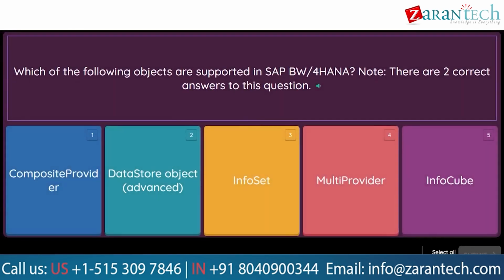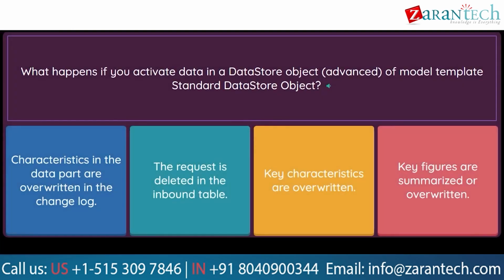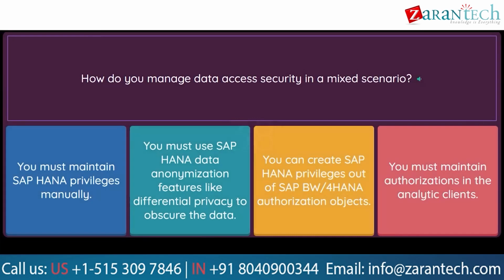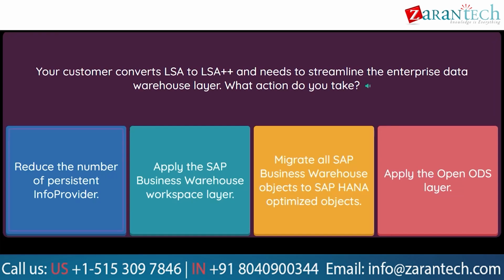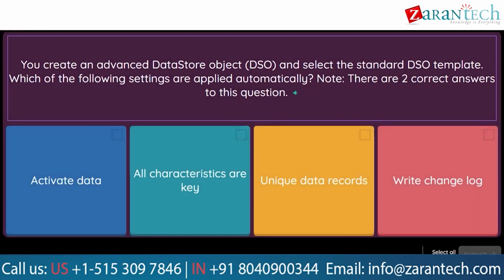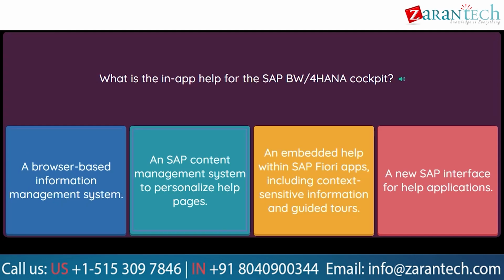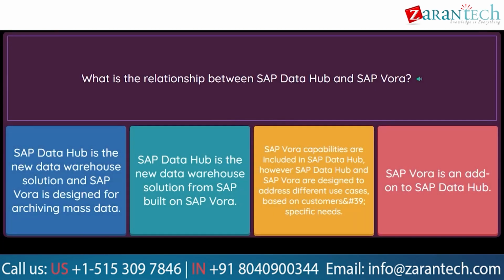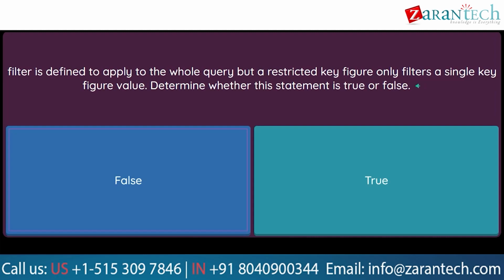E_BW4HANA200 - SAP BW4HANA 2.0 Delta (124 Questions) | ZaranTech DotCom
E_BW4HANA200 - SAP BW4HANA 2.0 Delta (124 Questions) - Certification Dump.